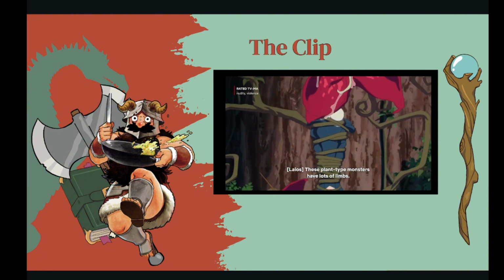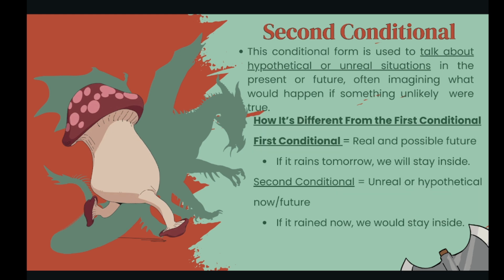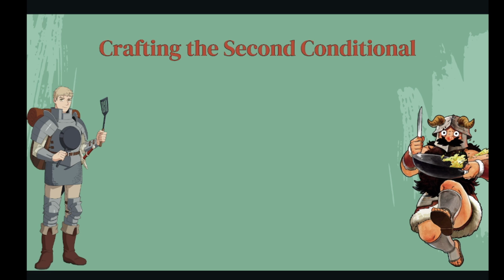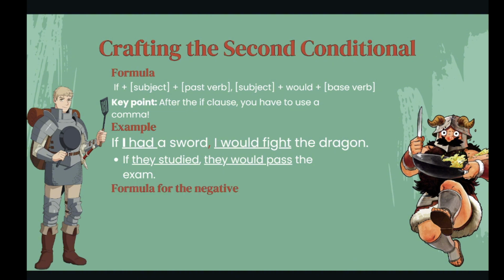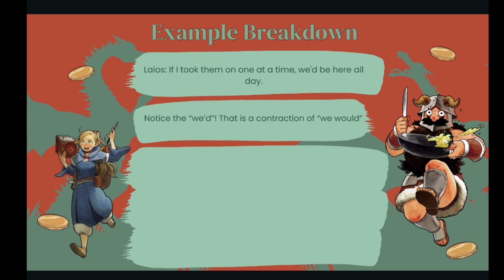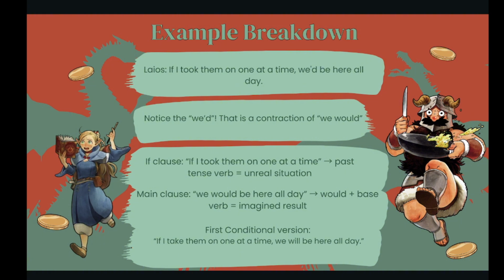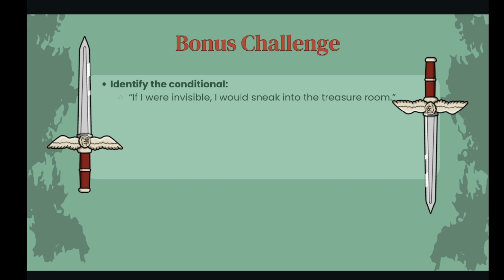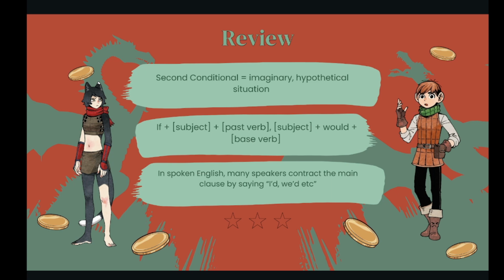Episode 10 : Level Up Your Grammar: Second Conditional' CEFR B1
In today’s episode of Level Up Your Grammar, we’re diving into the second conditional using examples from Delicious in Dungeon!

🕹️ Whether you’re a gamer, anime fan, or just want to learn English in a more fun and visual way, this video will help you:

Understand how the grammar works

See it used in a real dialogue

Practice with a mini quiz to test your XP 📈